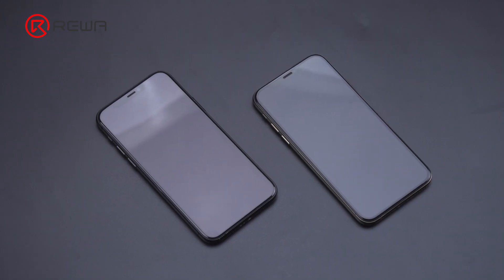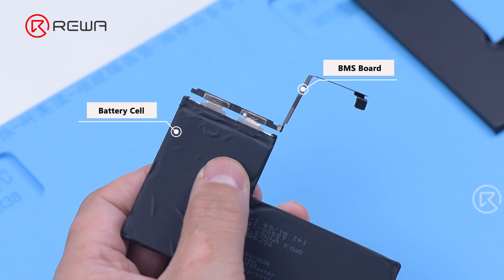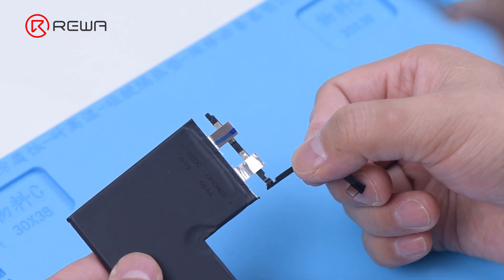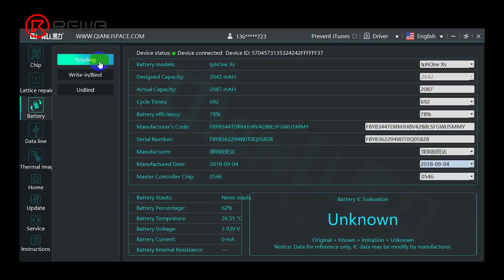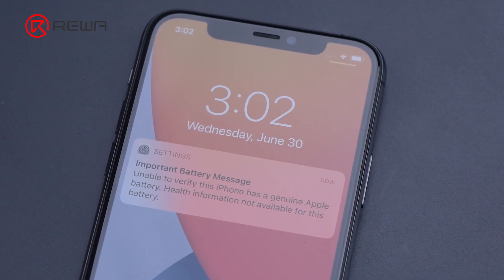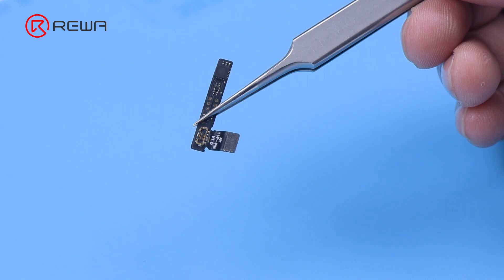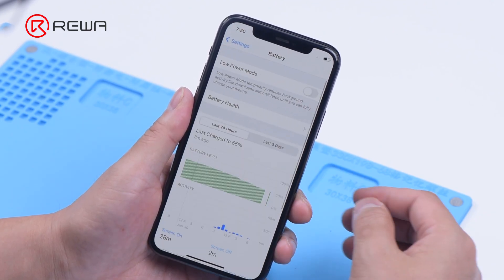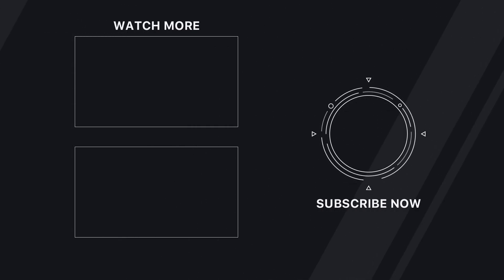iPhone XS -12 Pro Max Important Battery Message Pop-ups Removing - 100% Fixed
Apple has encrypted the battery of iPhone XS and models above. Once you replace the battery, you will get the “Important Battery Message” and “Service” message. Especially the battery data of iPhone 11 series and iPhone 12 series still can’t be accessed. To solve the problem, REWA LAB has verified the latest solution. Today we will share solutions concerning iPhone XS series, iPhone 11 series and iPhone 12 series.